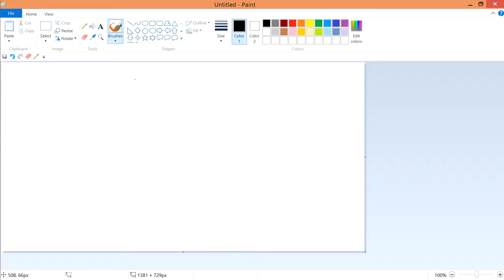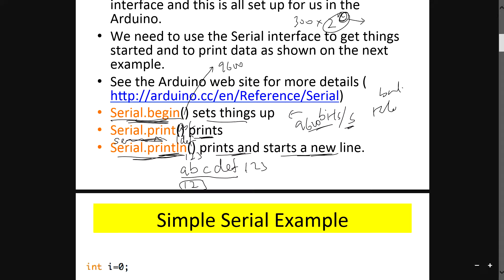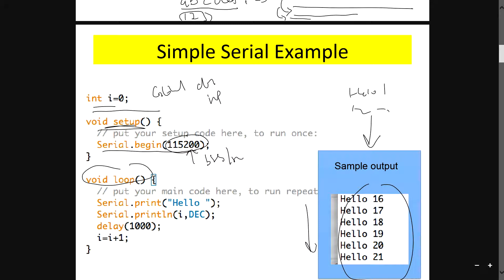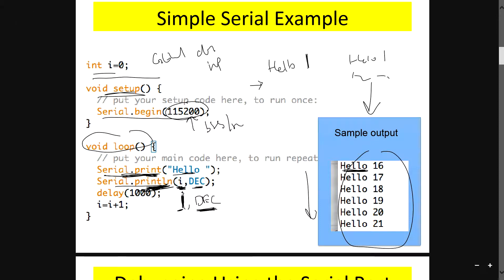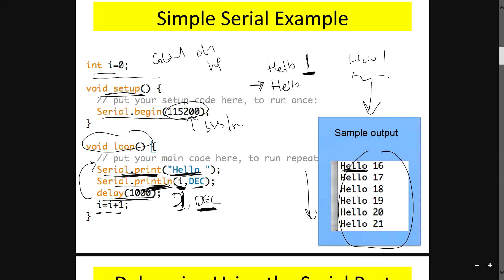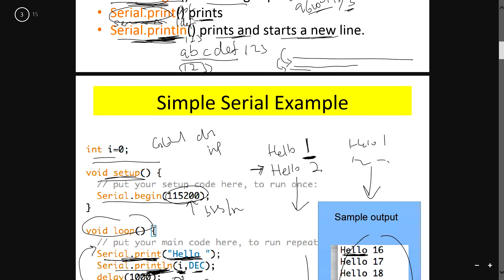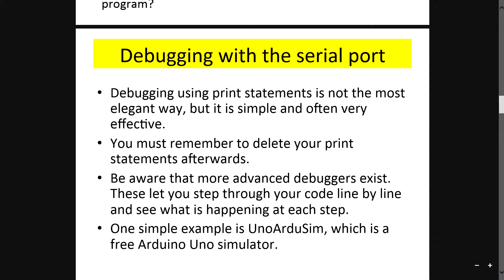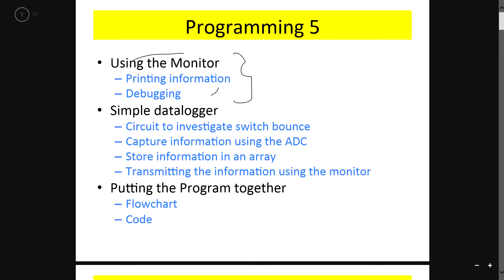v9e1 Using serial monitor to debug and some other understandings tt are useful